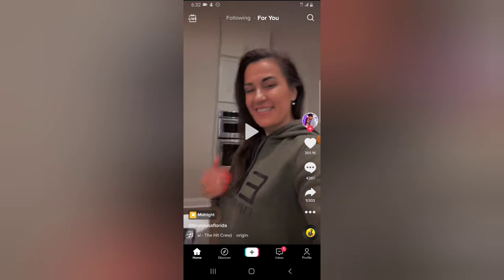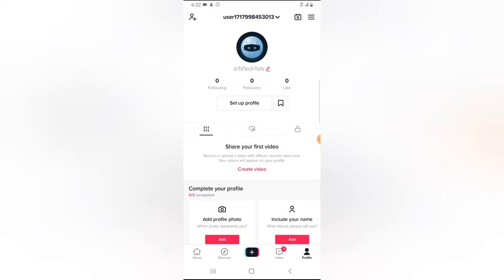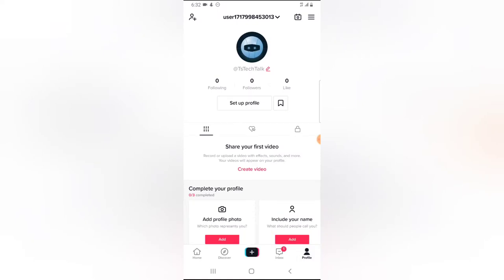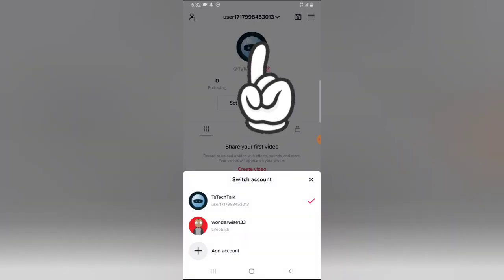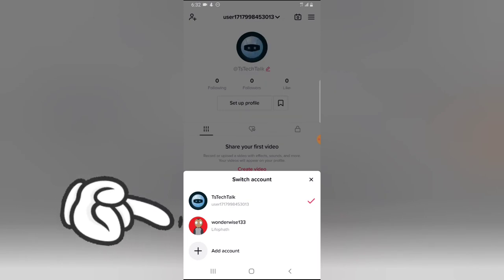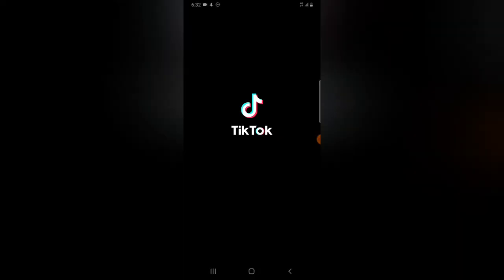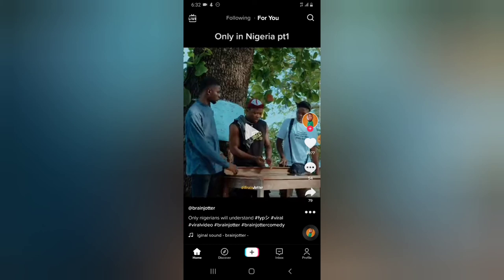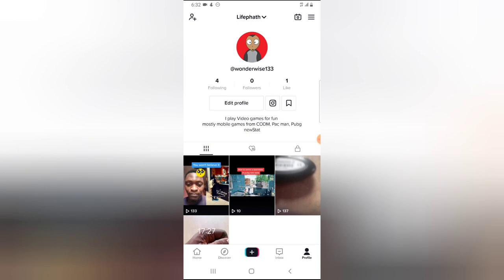How to switch account on TikTok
How to switch account on TikTok, i will show you how to switch between two TikTok accounts in one click without logging in, not that you will need to logout in order to switch the account